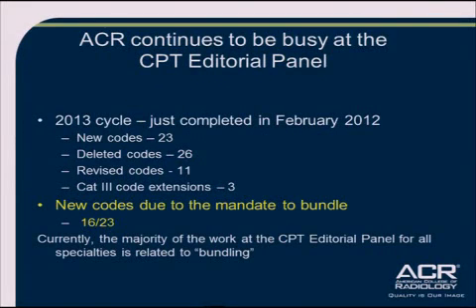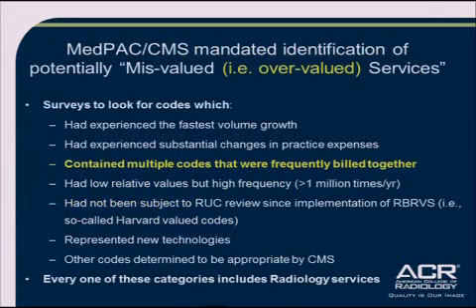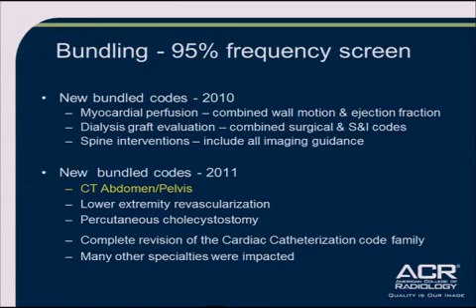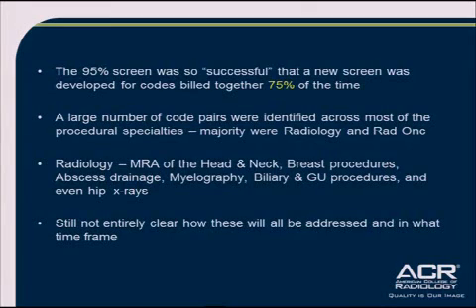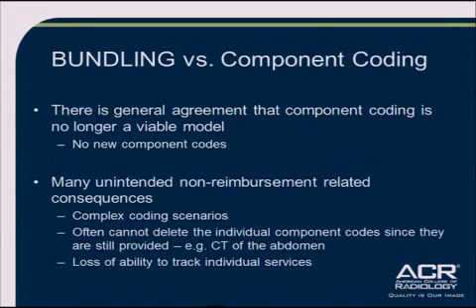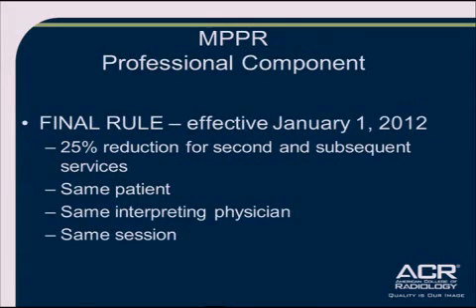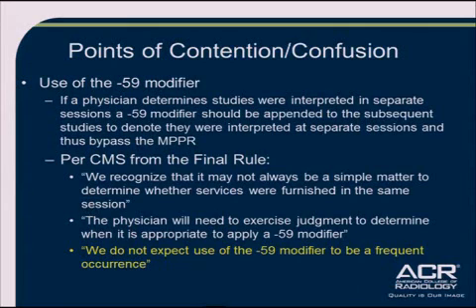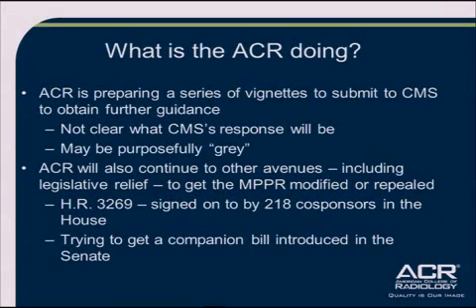2012 CPT Update - Bundling and the MPPR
"2012 CPT Update - Bundling and the MPPR" by Dr. Daniel Picus, M.D., FACR, FSIR, RCC